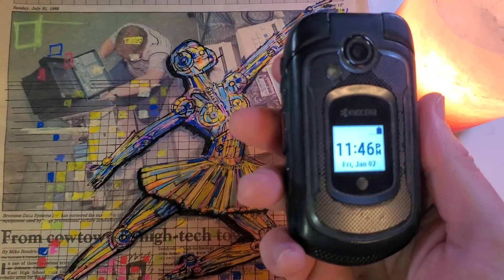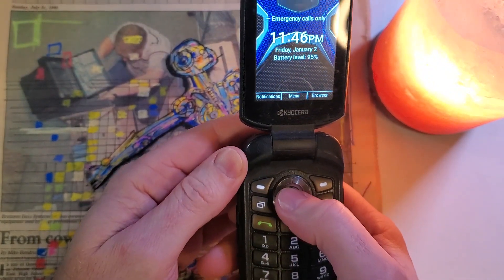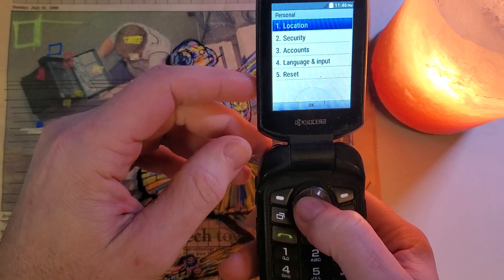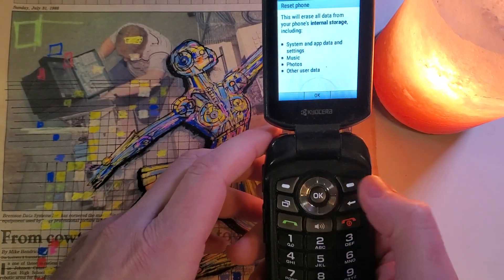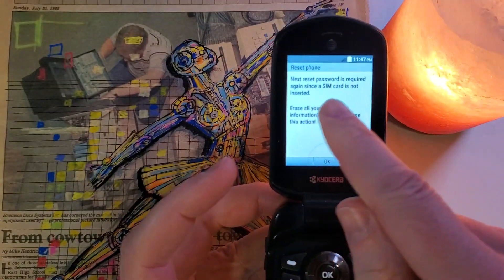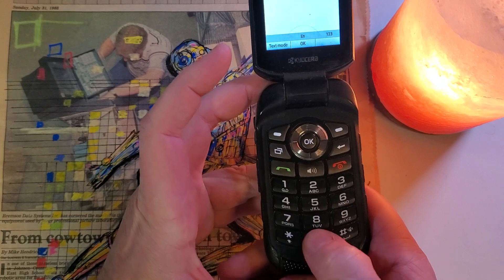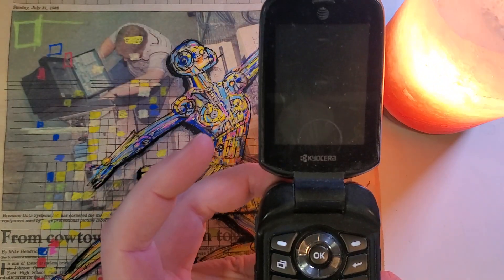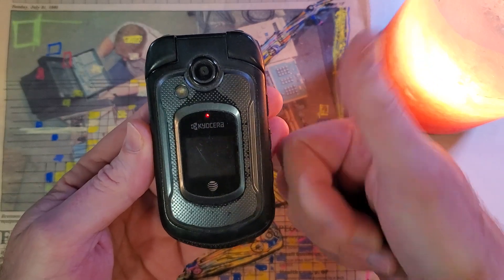How to Factory Reset Kyocera E4710 - The Fastest Way